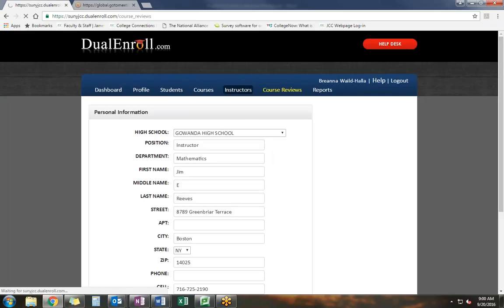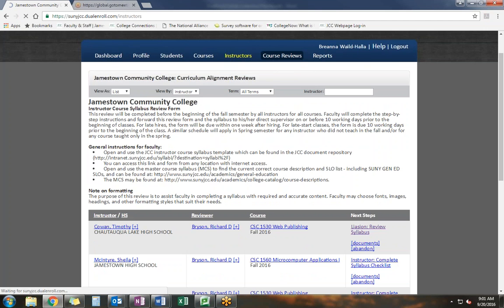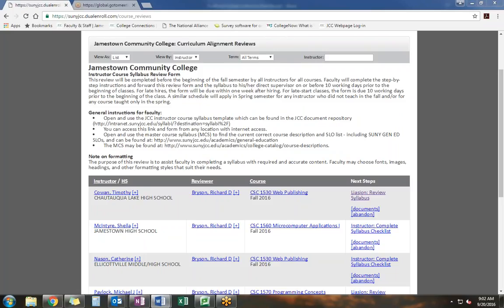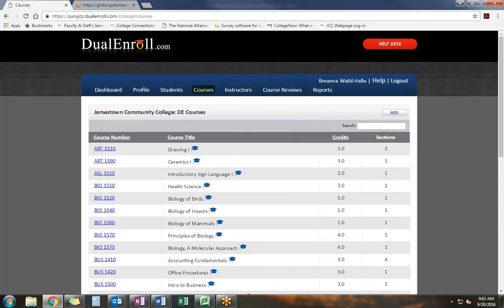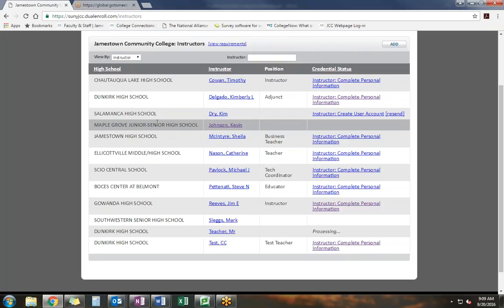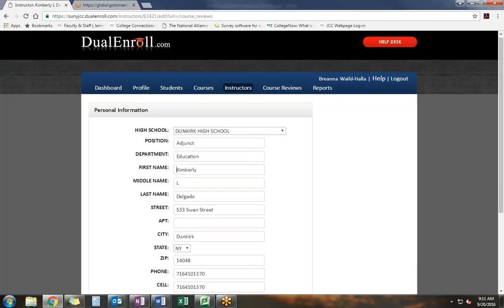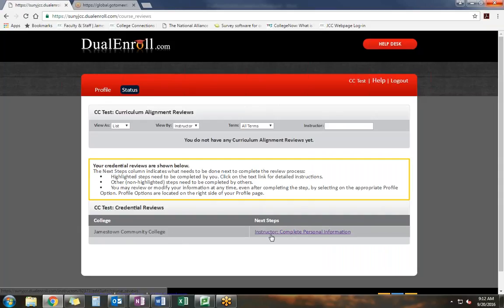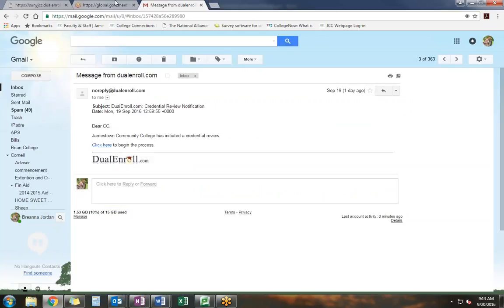SUNJAMES_CA_BAW_err